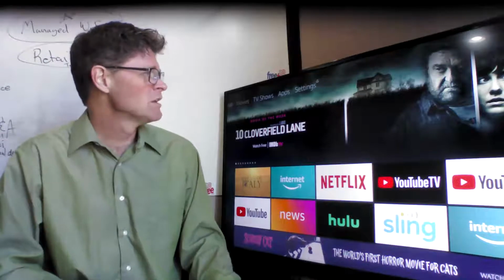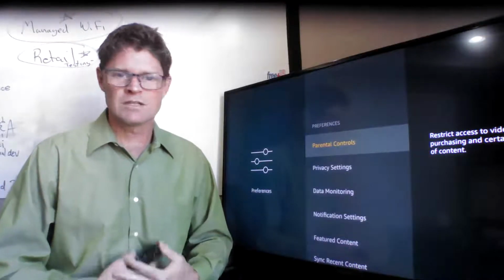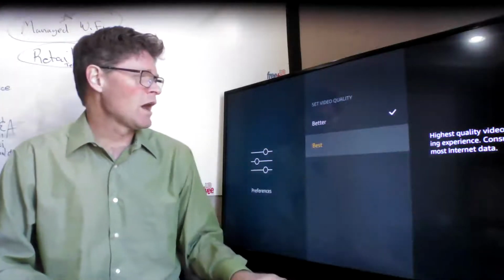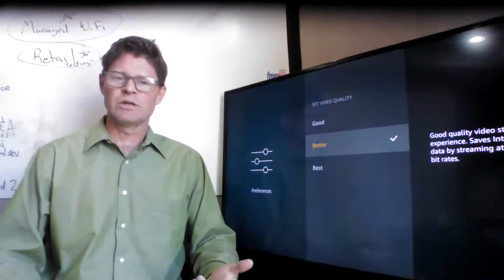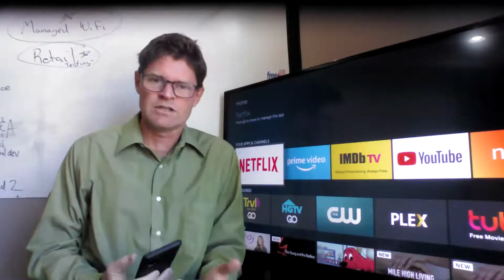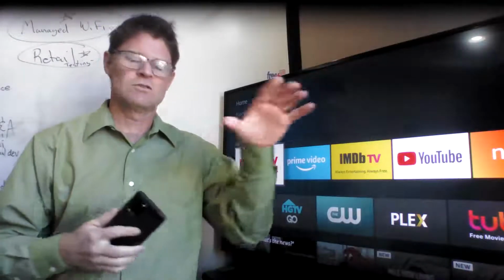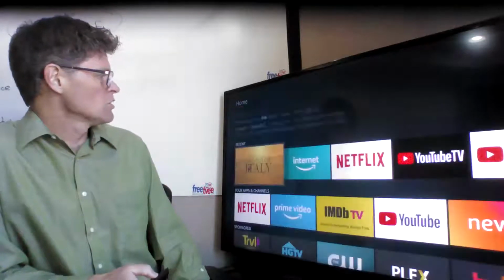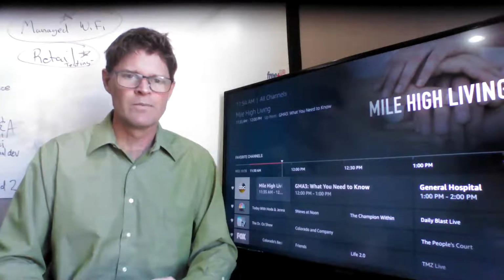How to optimize your internet streaming to avoid the Comcast Xfinity internet data cap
New to Cord Cutting? Sign up for a free 1 on 1 consultation

Learn from an expert with over 23 years experience in the TV and Telecom industry! In this free webinar he will answer any questions and help you better understand the following topics:

-Why does Comcast Xfinity enforce data caps?
-What are Comcast Xfinity’s data cap limits and costs?
-Why your Xfinity internet data usage is so high
-What uses the most internet data?
-How to monitor and control your data use, plus save money!
-Ways to lower your streaming data use
-Free options for TV that don’t use data or streaming
-Alternate internet providers without data caps
-How to fix your internet and save lots of money every month

freeTVee has been educating and empowering the world to make smart decisions about TV, Internet & Entertainment for 10 years. There is no one in the country that knows more about money saving Cord Cutting than us!